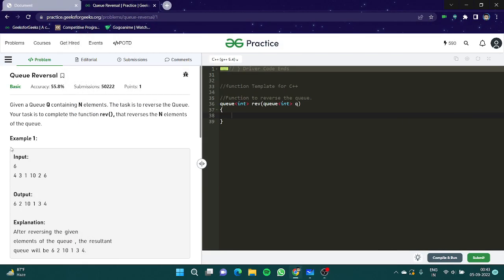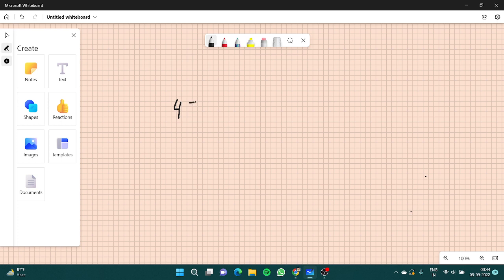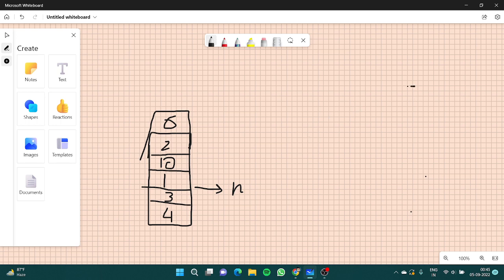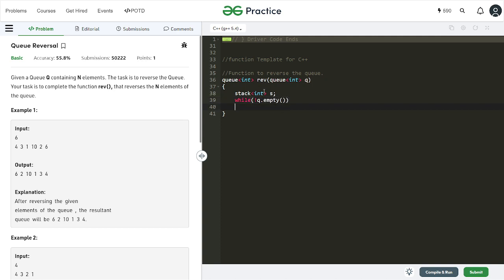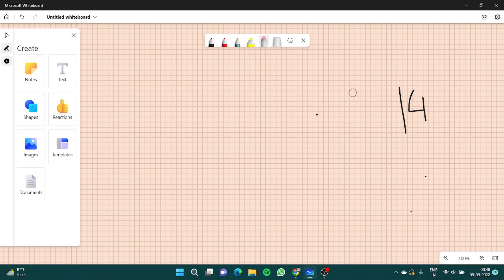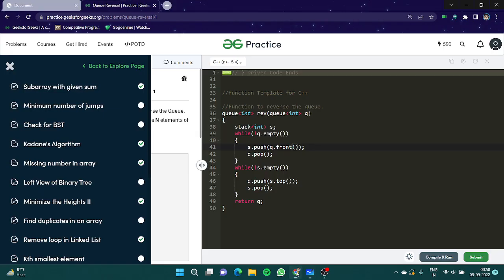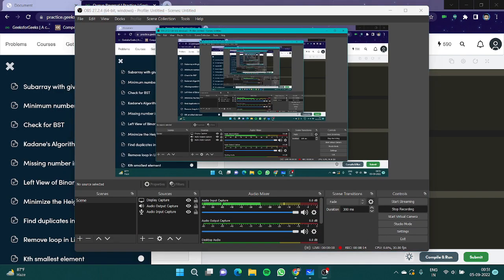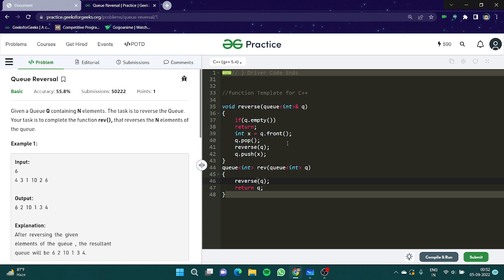Queue Reversal | How to Reverse a Queue | Program to reverse a Queue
In this video, we are going to look at queue reversal problem. C++ Implementation
Description: Given a Queue Q containing N elements. The task is to reverse the Queue. Your task is to complete the function rev(), that reverses the N elements of the queue.

Example
Input: 6
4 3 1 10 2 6

We approached the problem using two methods: recursive, iterative